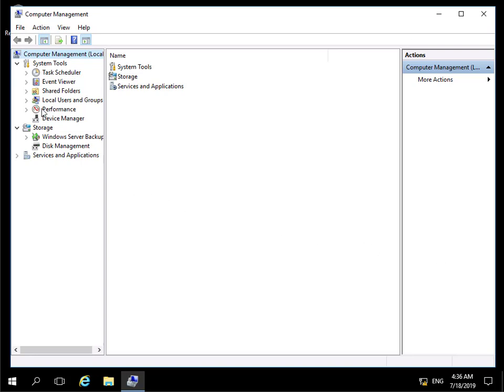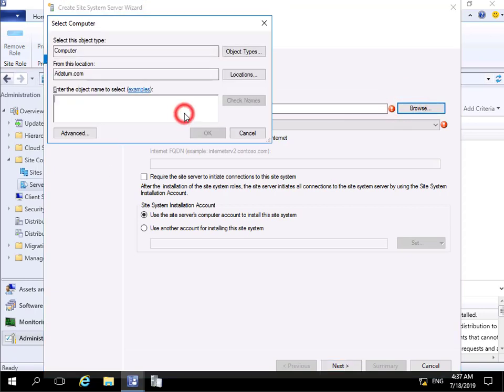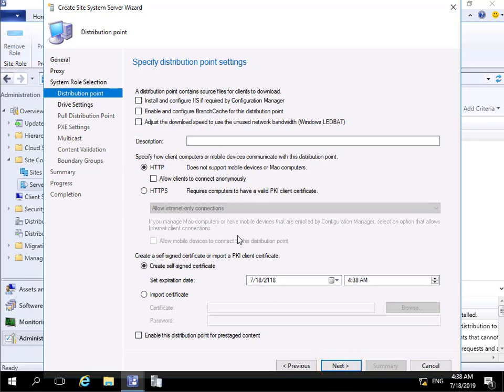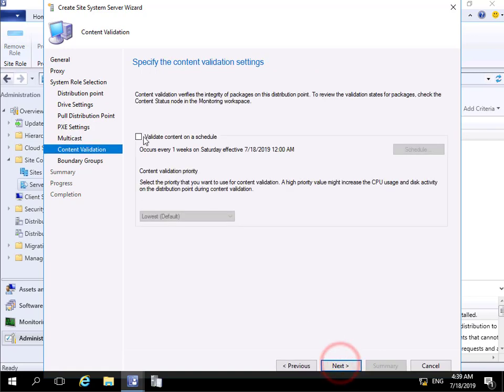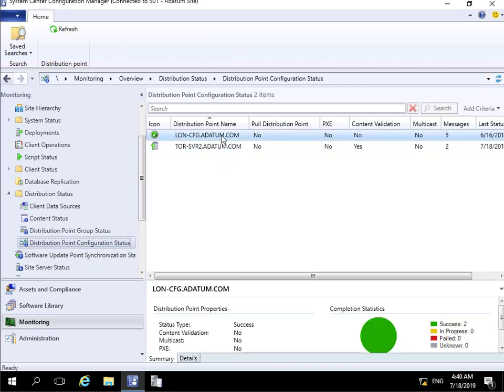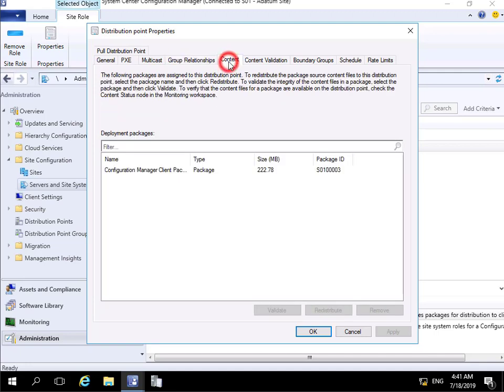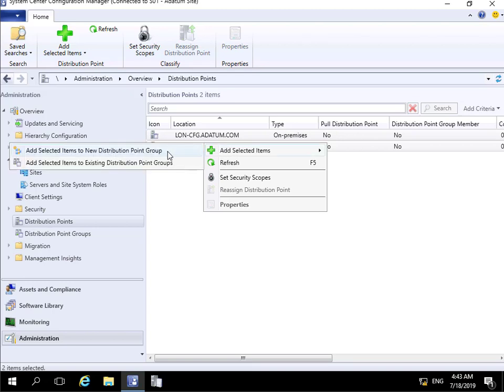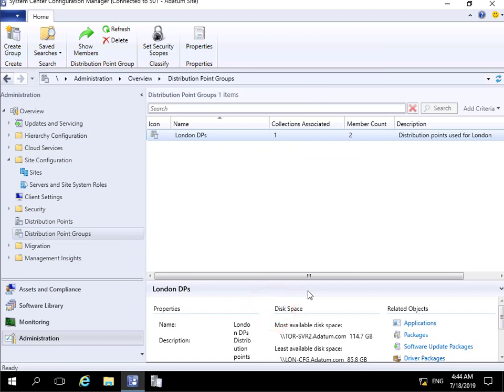20703-1B Demo22 Creating and Configuring Distribution Point Groups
In this demo we look at setting the pre-reqs for a distribution point (DP) install, we then install a DP, and finally, we create a group of DPs